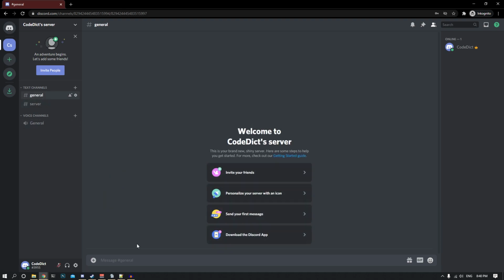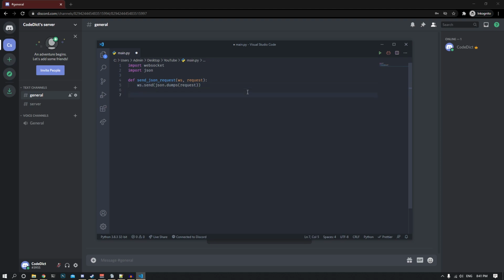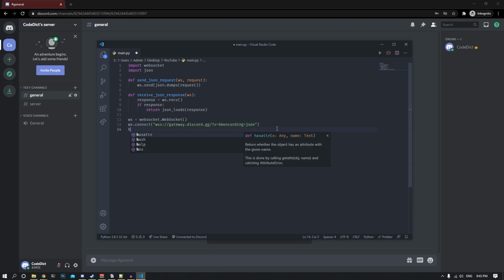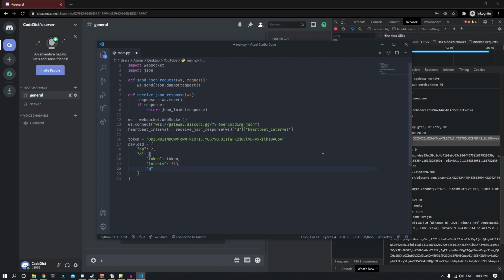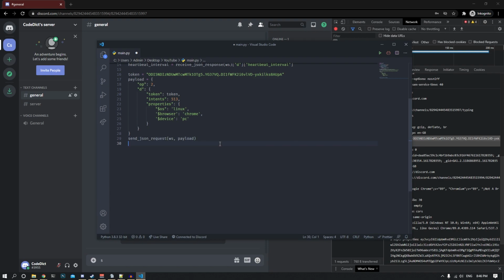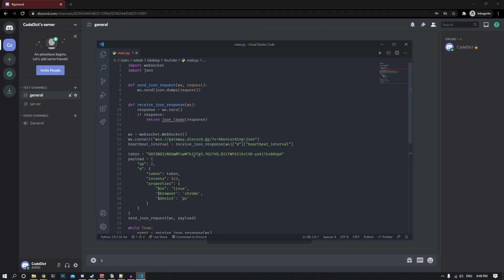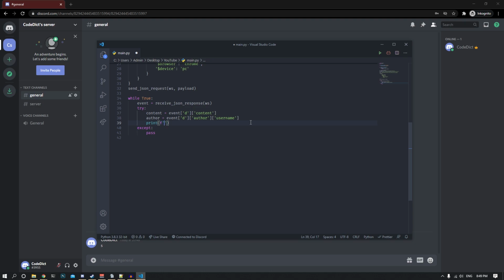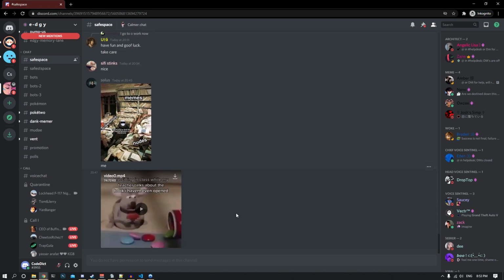Logging Discord Messages in Real Time Using Python and Websockets (Discord Gateway, no libraries)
I have been getting a lot of requests to create a video demonstrating how one can connect to the Discord Gateway without using any external libraries such as Discord.py. In this video, we are connecting to the Discord Gateway API using websockets, which will allow us to log messages in realtime.

Connecting to the Discord Gateway in a raw way like this will allow you to do a lot more with your user account than the public libraries, since those are designed to work on bot accounts, not user accounts.

Libraries used:
JSON
Websocket